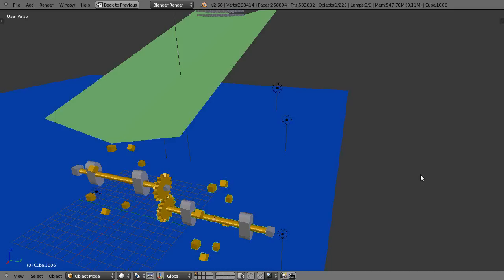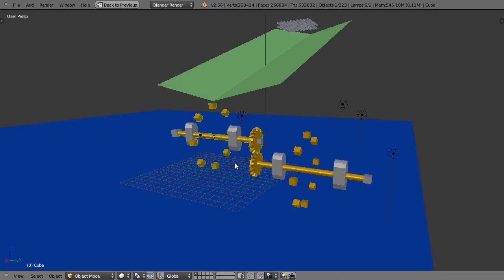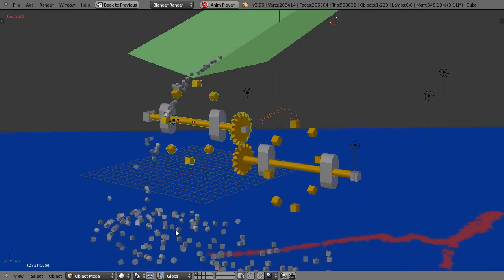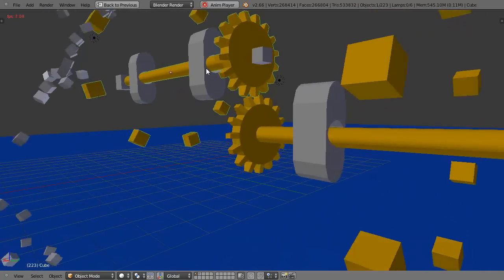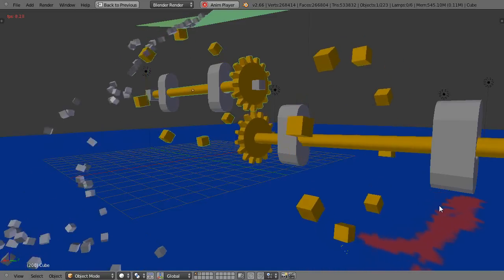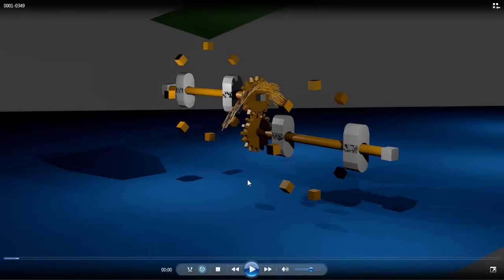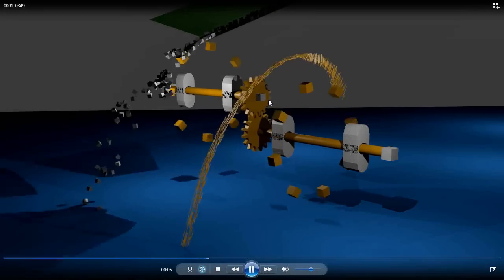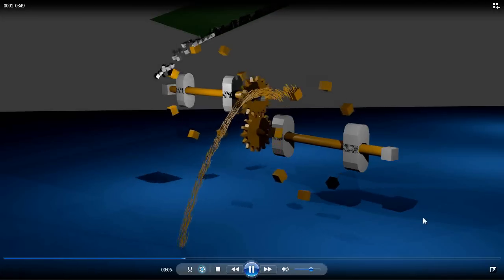Blender 2.66 Animation - Rigid Body Dynamics, Gears and Dynamic Paint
Blender 2.66 really ups the ante with a great upgrade to rigid body dynamics, without having to use the game engine.  Suddenly, virtual mechanical devices are within reach of the intermediate user.